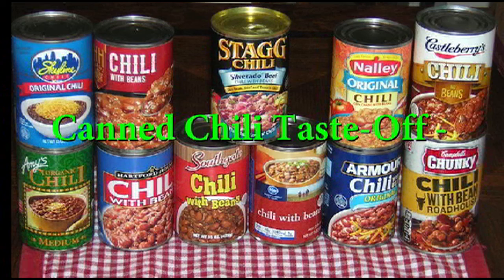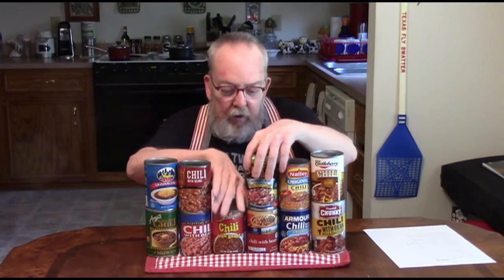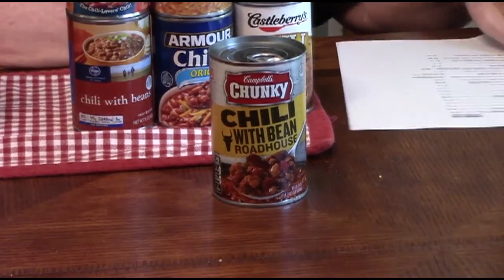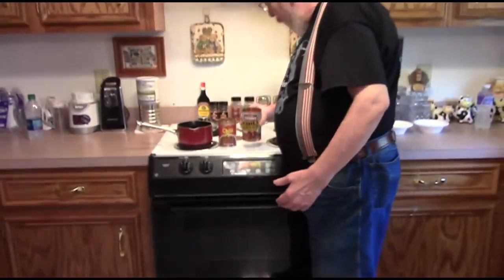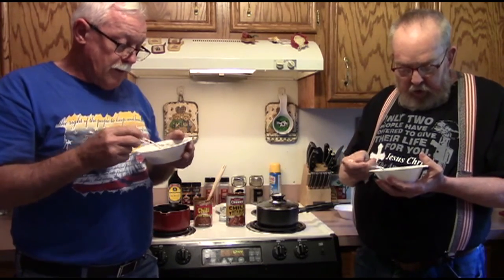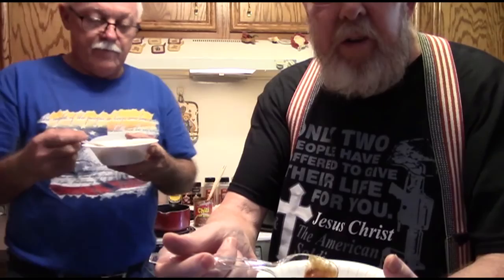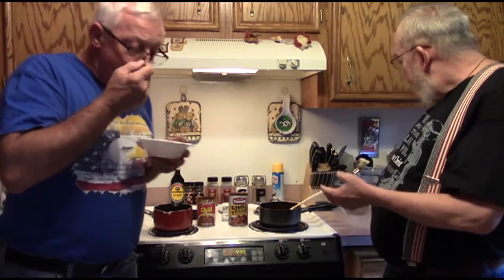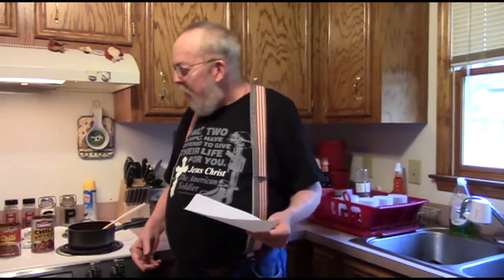Storage Food Taste Test & Review: Canned Chili Taste-Off - Round 6!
Since canned chili is one of the first things people stock up on when beginning their food storage program, I'm doing a review and taste test of all the different brands I can find. This will be a taste-off to find the best tasting canned chili of them all! This will be an ongoing series pitting the winner of each round against each other until we have a winner. I will add more brands as I can find them.

Southgate (Dollar General) w/ beans/15oz….. ….$1.00
Campbells Chunky Roadhouse Chili w/ beans/19oz……$3.00 (Walgreens)